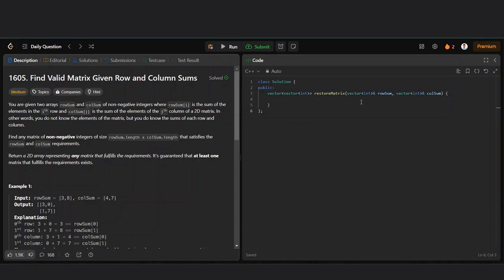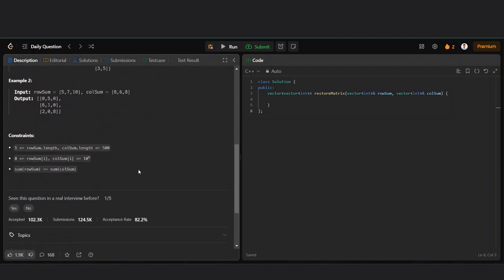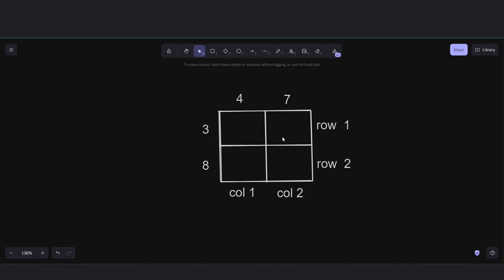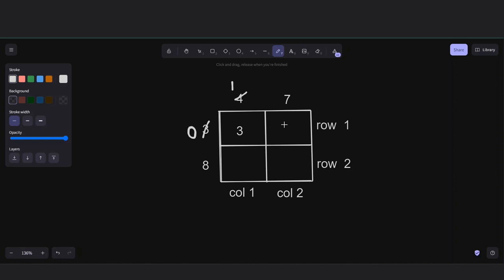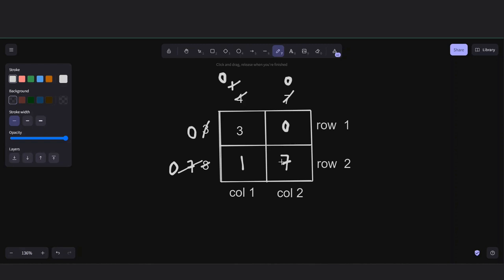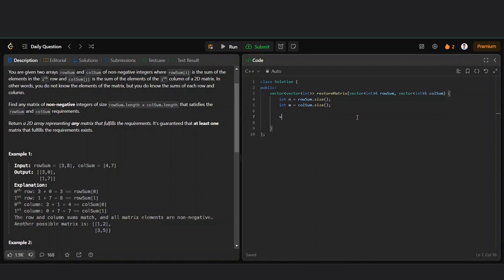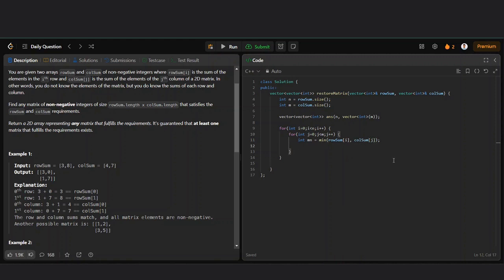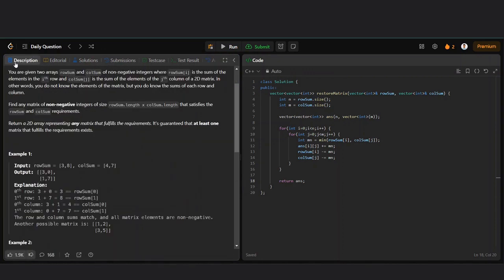Solved LeetCode Problem 1605 || Find Valid Matrix Given Row and Column Sums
In this video, I walk you through the solution to LeetCode Problem 1605 - Find Valid Matrix Given Row and Column Sums. I explain the problem statement, break down the approach to solve it, and provide a step-by-step coding implementation in C++/CPP. Whether you're new to coding challenges or looking for a clear explanation, this tutorial will help you understand and master this classic problem.